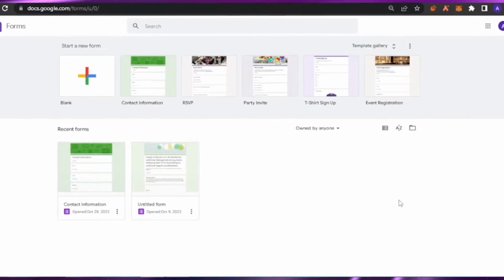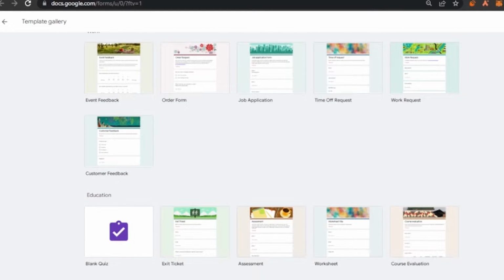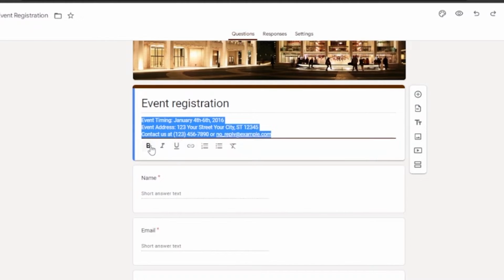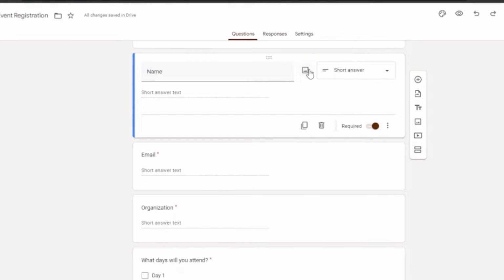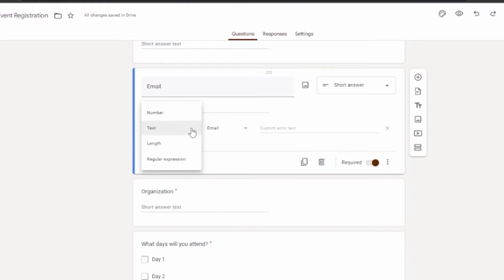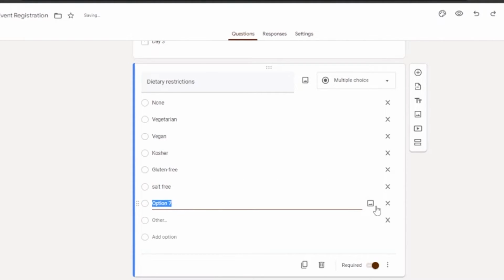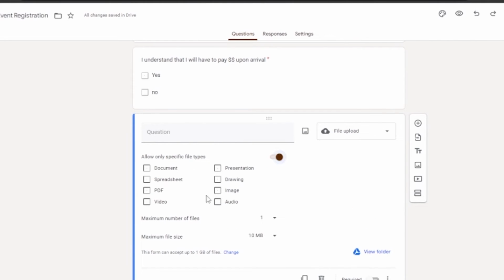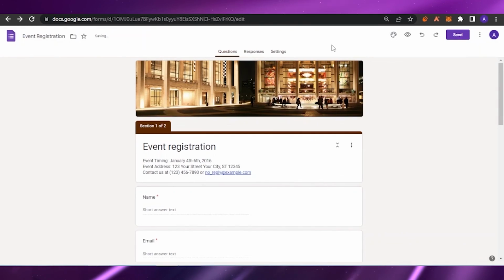How To Use Googgle Forms Tutorial For Beginnners | Quick and Easy Tutorial 2022